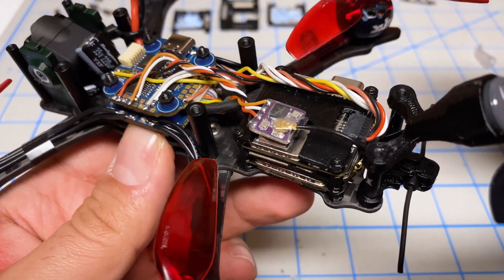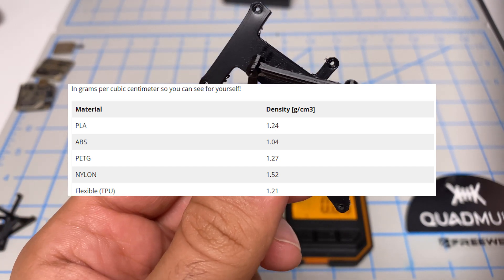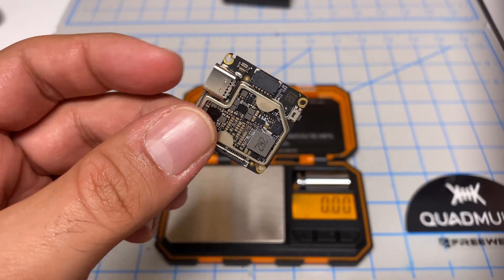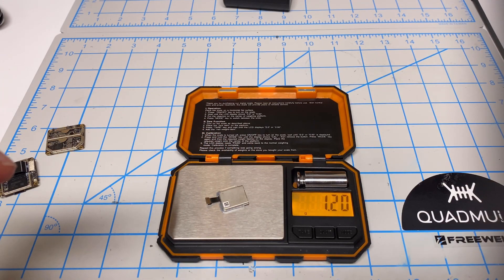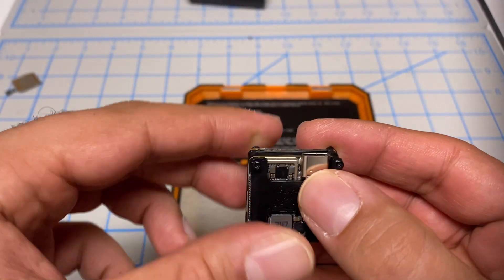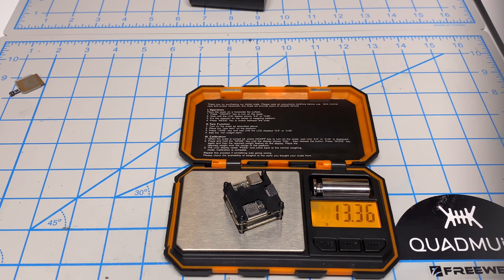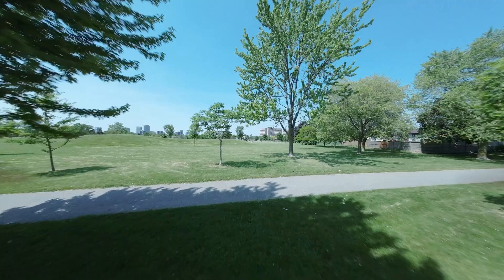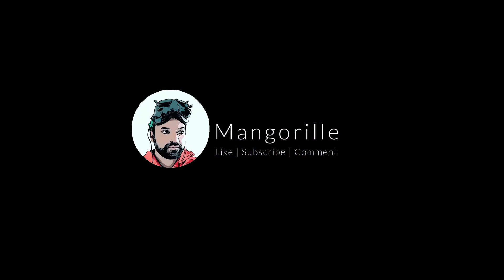Replying to your comments | Naked DJI O3 Air Unit Update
An update video on the Naked DJI O3 Air Unit based on some of your questions and comments.

Items suggested in this video

VOXELAB ABS Pro Filament:
Amazon US
Amazon Canada

Videos you may want to check out

DJI O3 goes on a SERIOUS diet! | Naked Decased Air Unit How To Guide